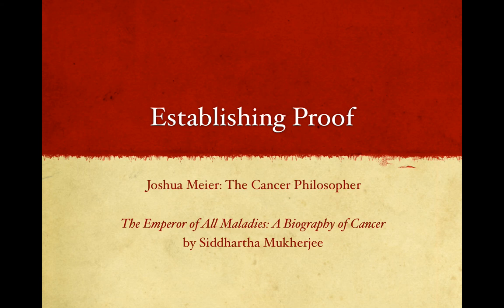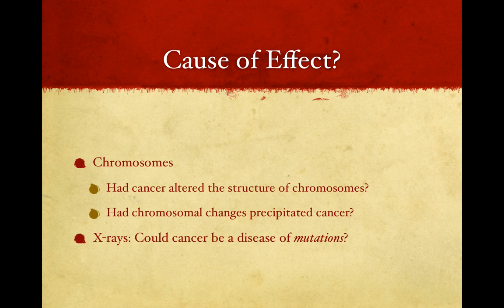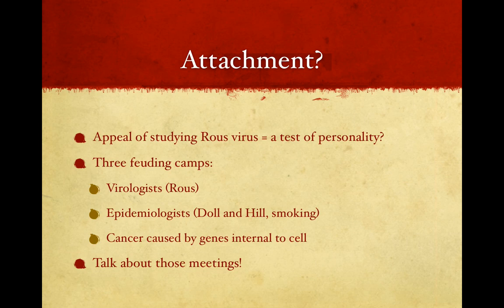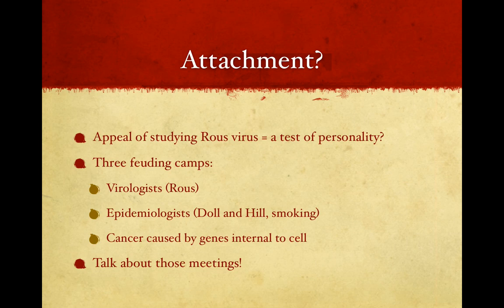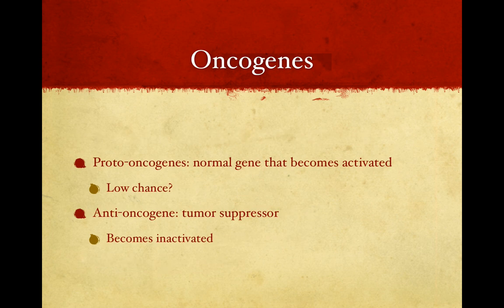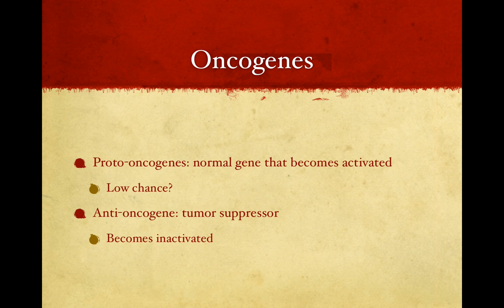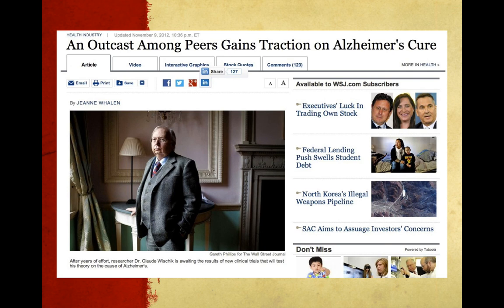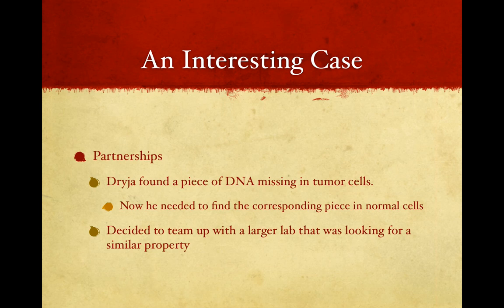The Cancer Philosopher: Establishing Proof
In this segment, the Philosopher discusses the emergence of cancer cells. Various schools of thoughts are mentioned, and oncogenes get an extended focus.